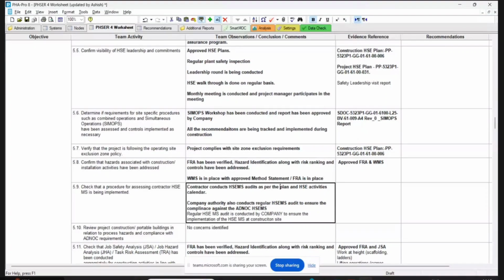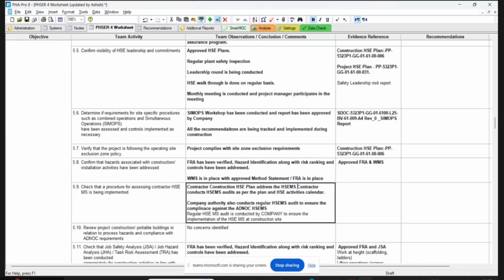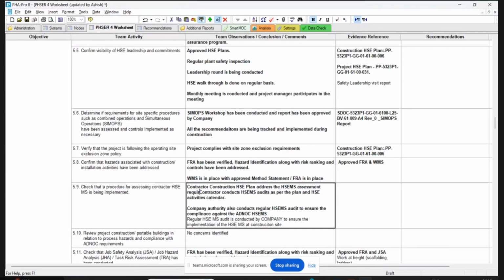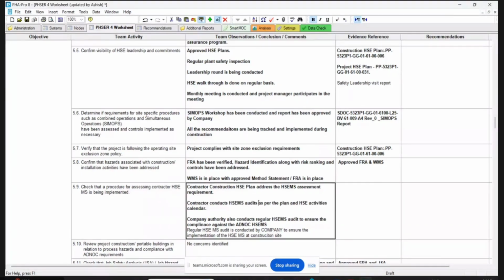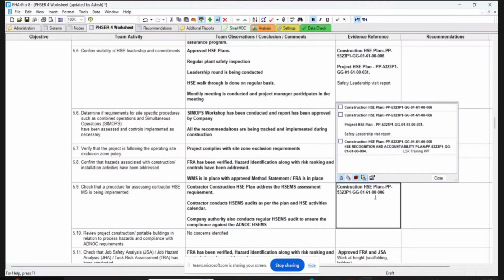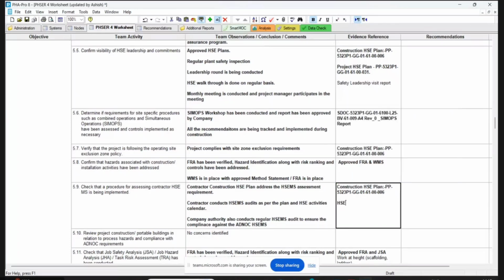Project Health, Safety & Environmental Review (PHSER) Workshop | Project HSE Review |Part 21 | IITC